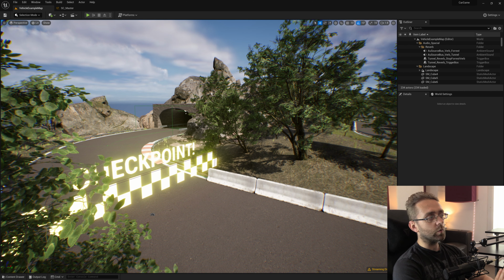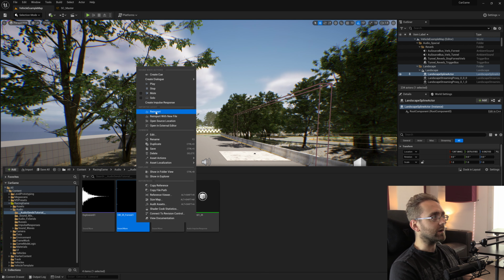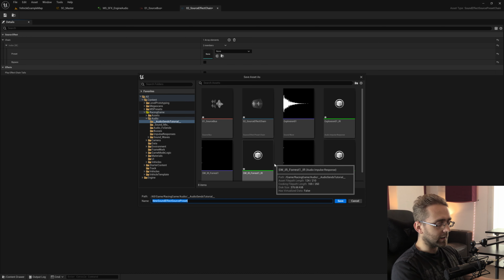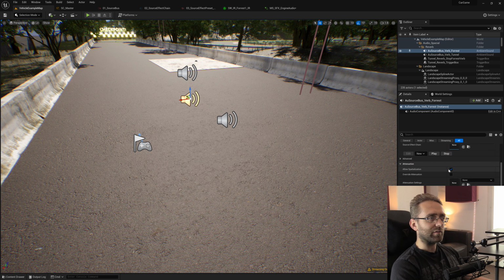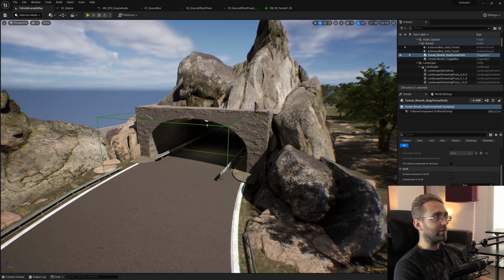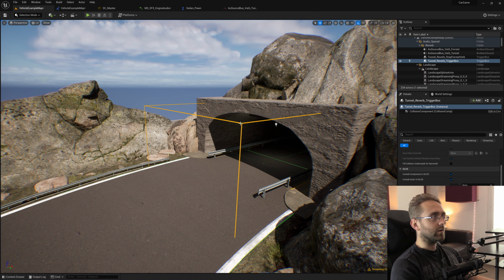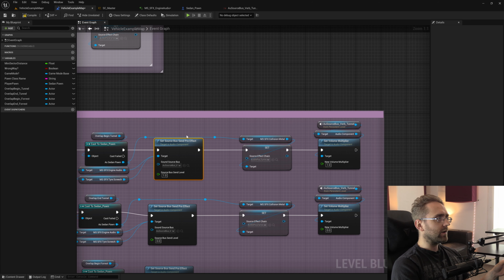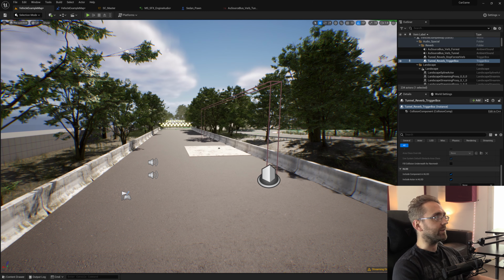Unreal Engine 5 - Adding Convolution Reverbs - Sound Design for Video Games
How to implement spcialisation into your audio for a video game made with Unreal Engine 5 using convolution reverbs. In this tutorial we will be doing sound design for video games and I will be showing you the workflow for using reverbs and also teaching you how to create impulse responses which will enable you to use high quality convolution reverbs in your levels.